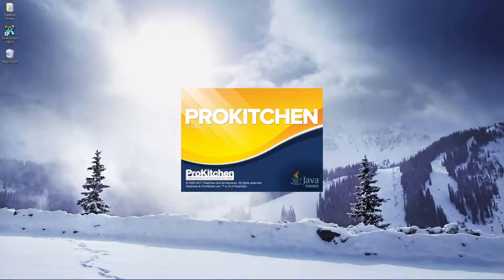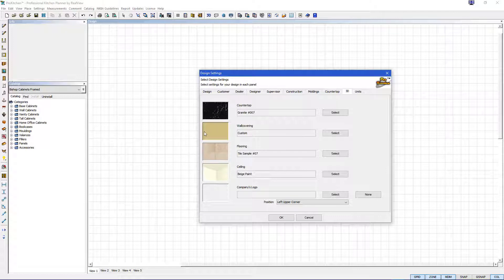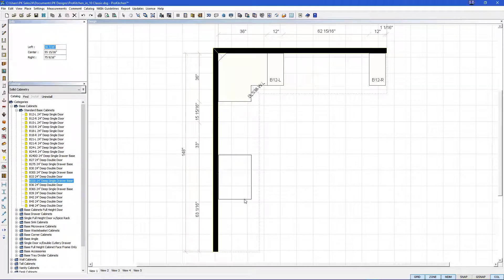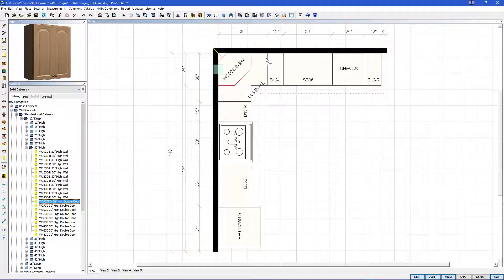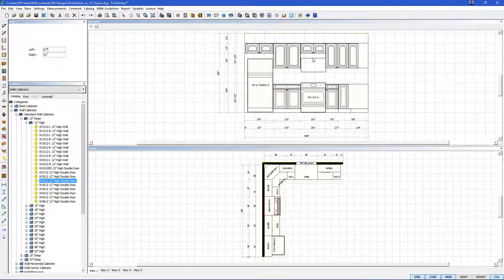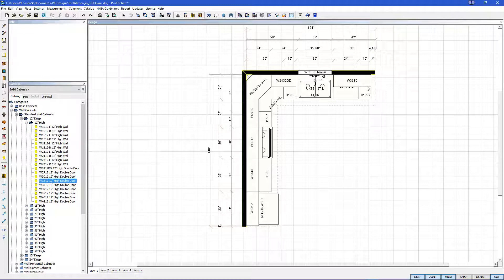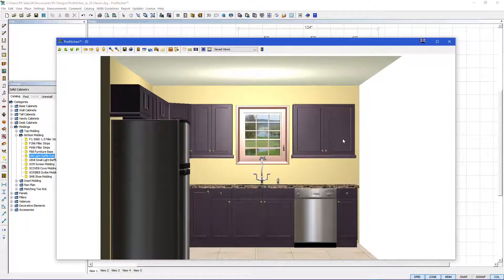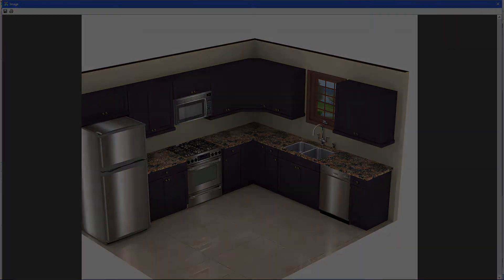ProKitchen 10 Min Kitchen CLASSIC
Design a Kitchen in 10 minutes with ProKitchen Software using the classic interface option.